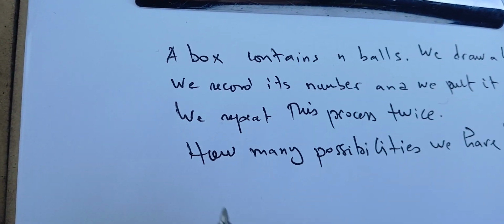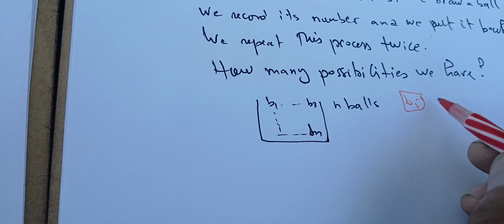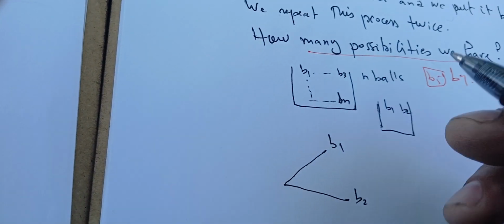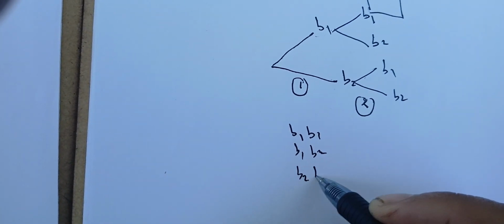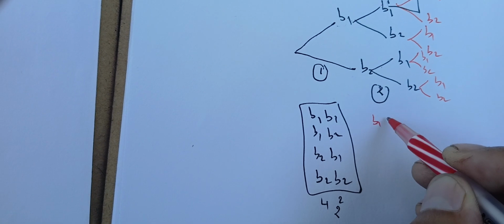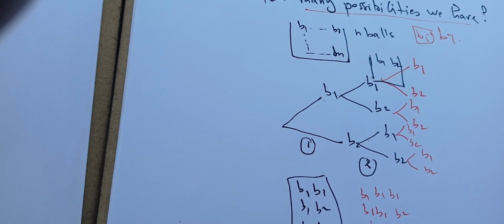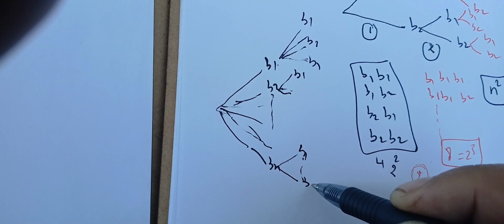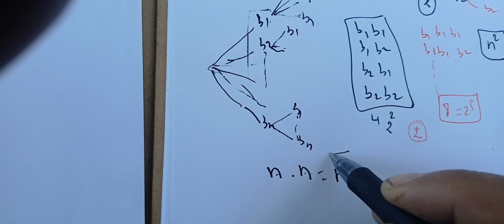how many possibilities if box contains n balls and we draw two.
Now, we're gonna start working on some counting problems. We're gonna use the, The addition formula The product formula for counting. We're going to use Arrangement combination and permutation. We also going to use the generalized principle of counting. The key idea here is that we need to know that the Cartesian product of two set Is defined as Four months in the sets coming from the two sets the number of pairs. Okay? So we counted the pairs, how many pairs we have? So it's counting. The pairs is just counting how many elements is coming from each set. So we're gonna use the sun formula the product formula and after that we get to use the passcal triangle to find the sums for this combination of sets, we will have to compute the cardinality of the set as well as that means the number of elements. In that set, We gotta use the union, the intersection and sometimes you cannot combine the union and the intersection in many different sets. The aim of this video is to now how to compute and how to use techniques of a computation and Counting to find the cardinality of the set, which means the number of elements of the set. Because based on that, we can use that in counting and in general in finding the probability that we can use later.